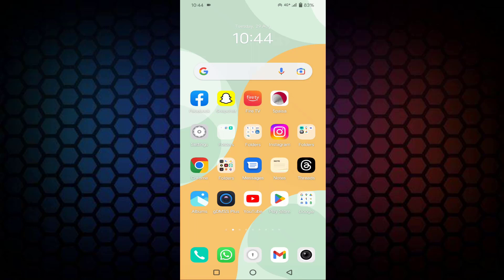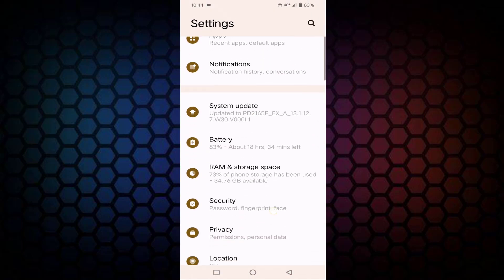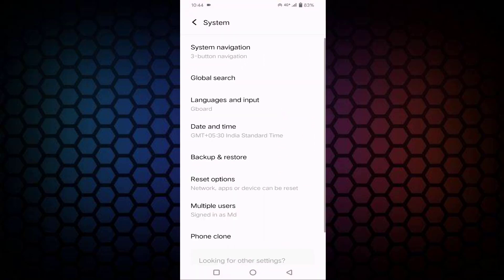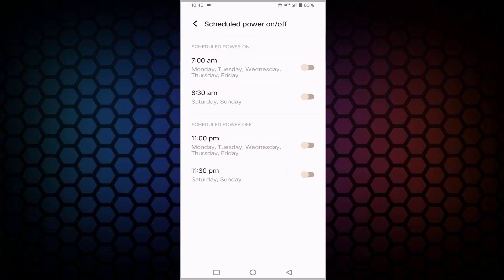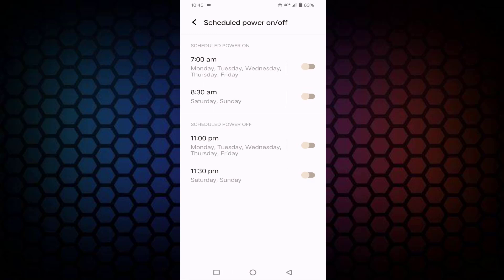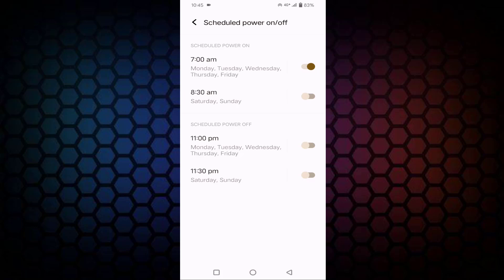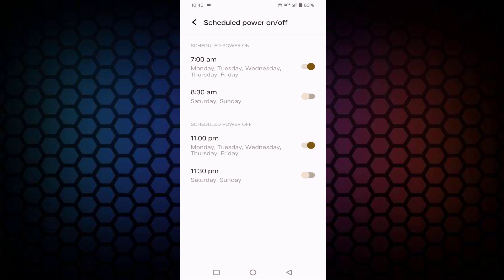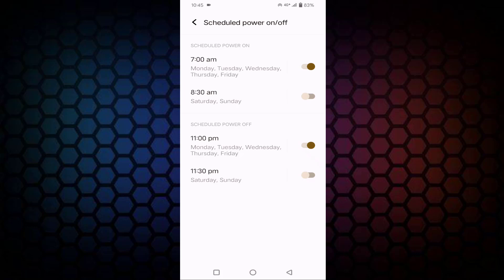How to Schedule Auto Power On and Power Off in Android | Set Schedule Power Off in Vivo phone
How to do Schedule Auto Restarting of Android or Smartphone | Set Auto Restarting Schedule | Android